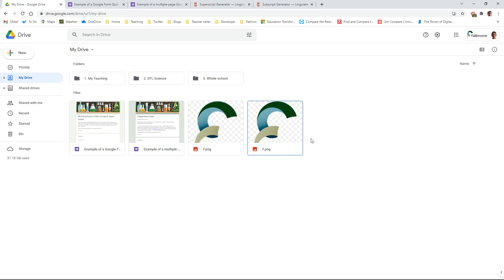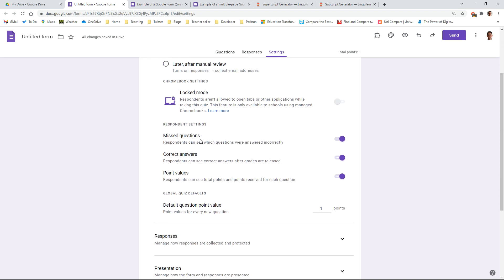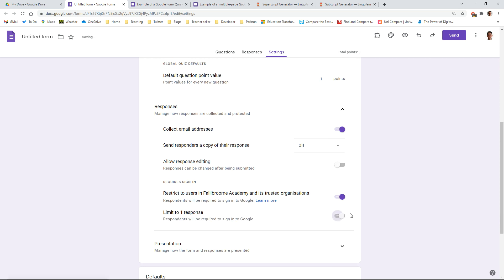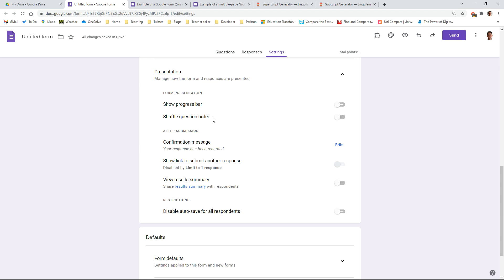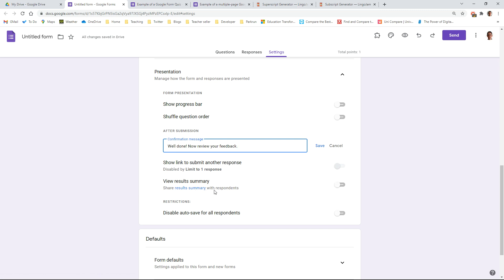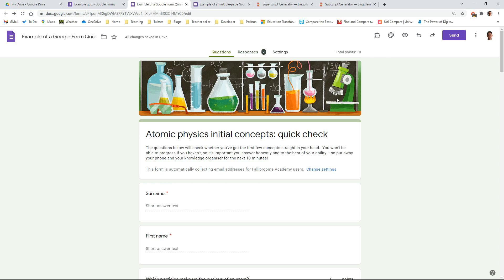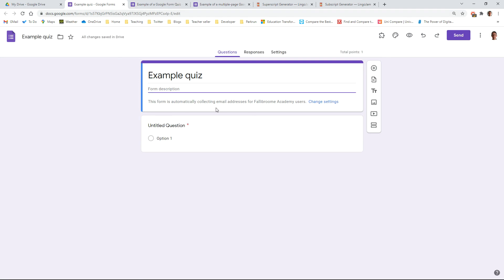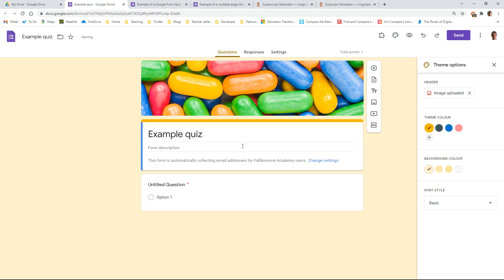Part 2: Setting up a new Google Form Quiz